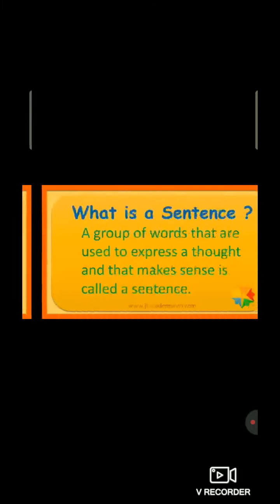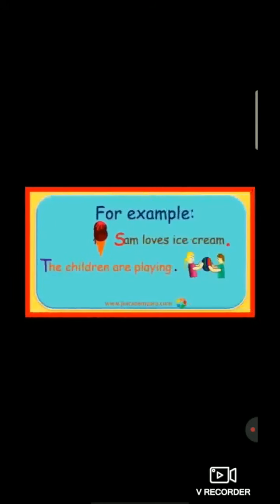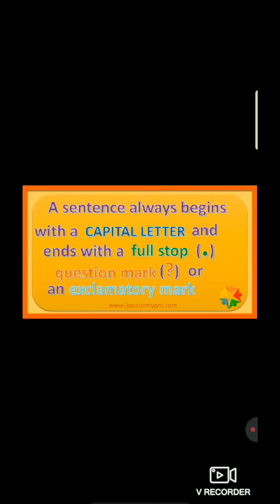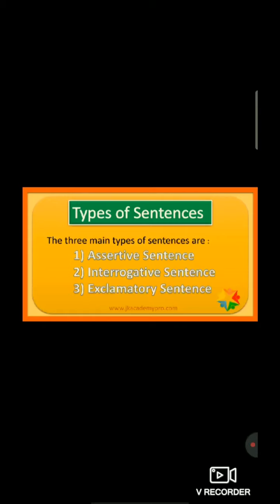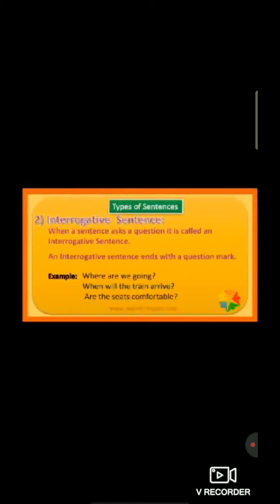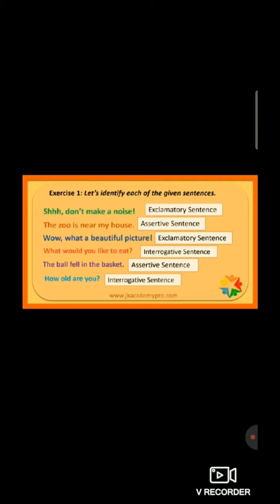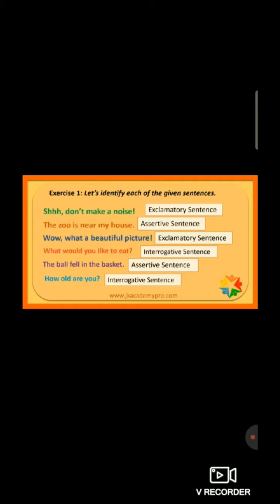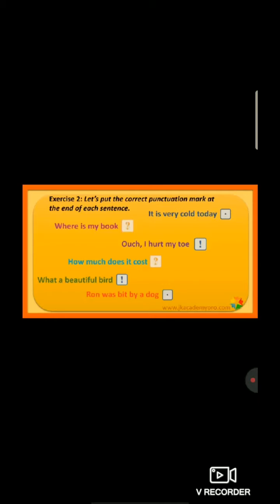3 Sep 4th Std English 10.30am